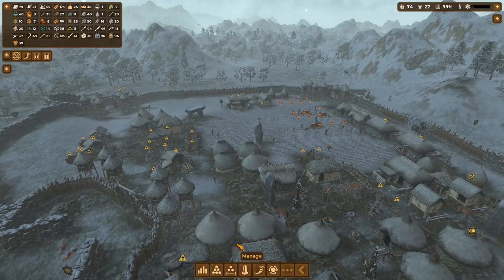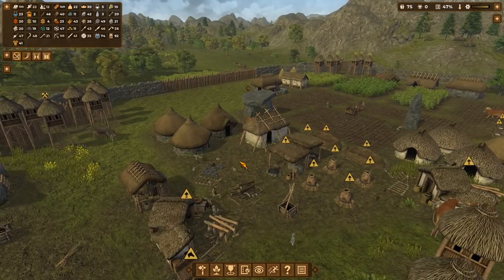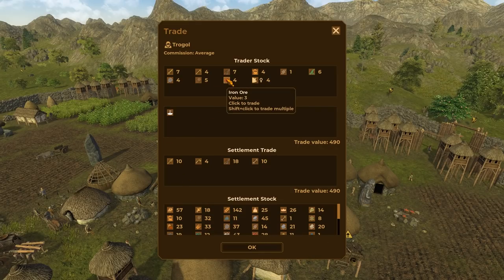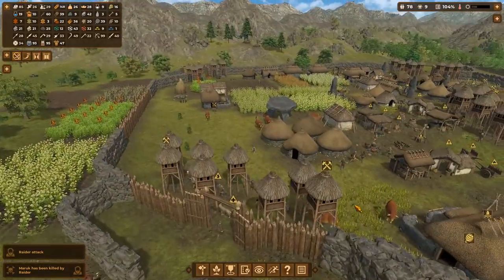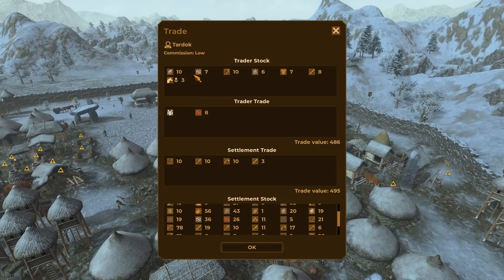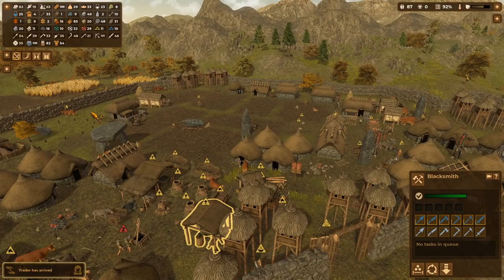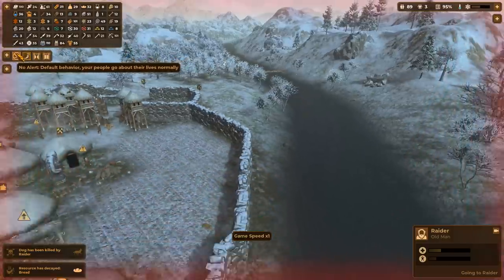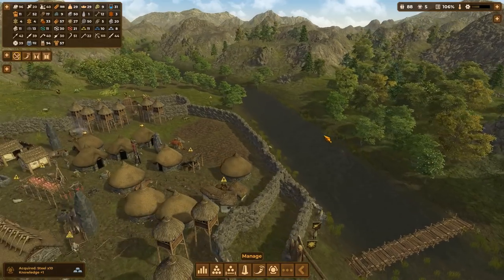Dawn of Man | The Dawnvault Borough - Part 6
Once more, we venture into the prehistoric world of "Dawn of Man!" The Ancient Warriors scenario is a bit different from the others... we skip directly to the neolithic era, which means raiders are a threat from the very beginning. To fortify against the oncoming onslaught, our brave citizens found their new colony deep in the mountain valleys. They name is this new home "Dawnvault." Let's see how long they last!